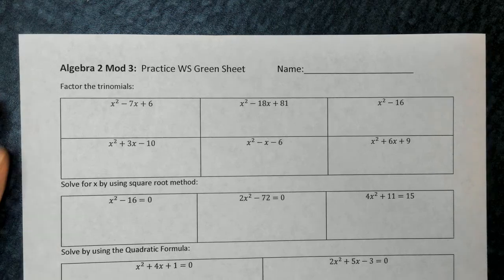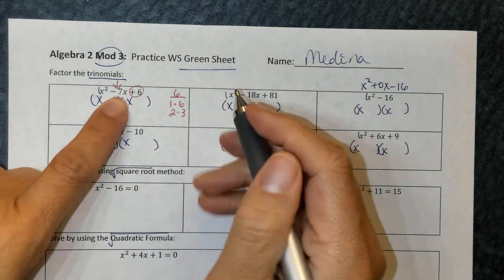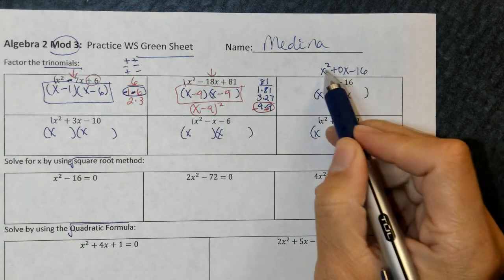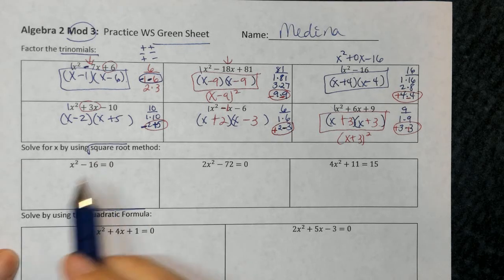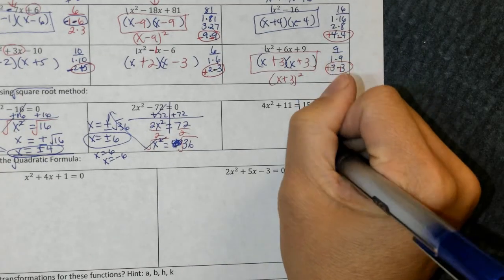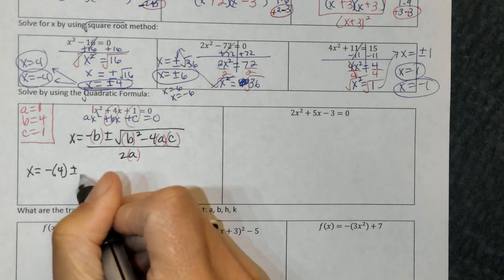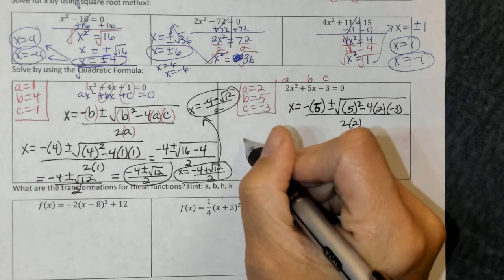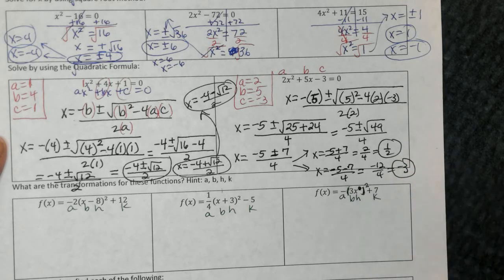Greensheet Mod3 part1